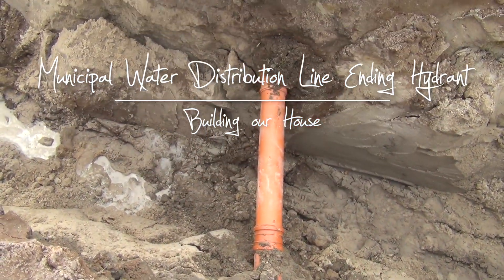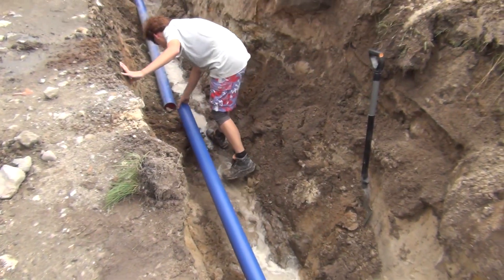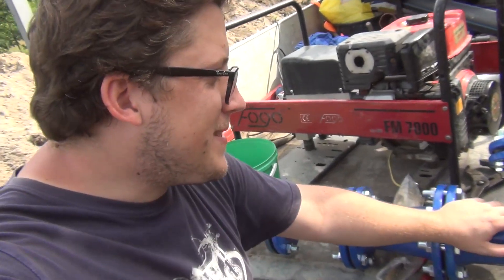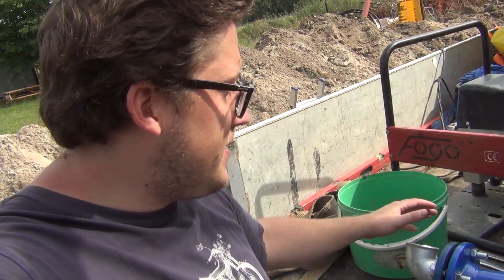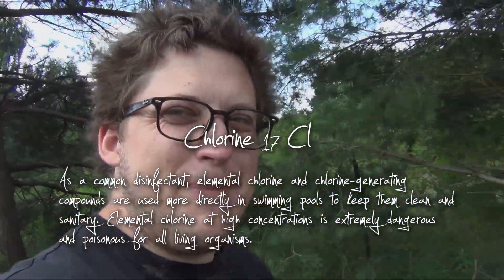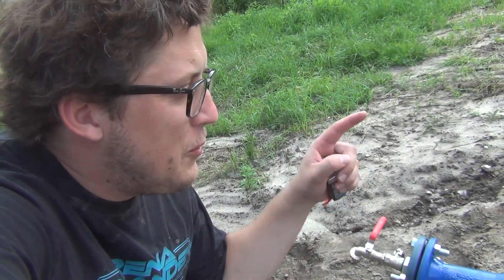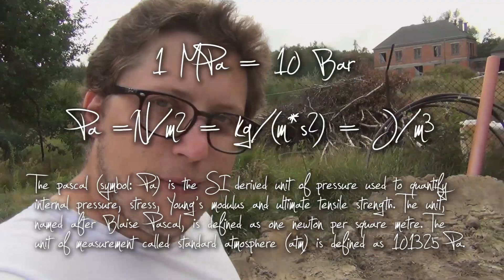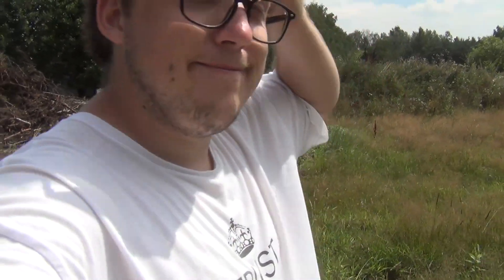BoH 118 - Municipal Water Distribution Line Ending Hydrant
When you have your water main ending with a dead end, it is quite important to put in a hydrant so that stagnant water can be flushed and water quality improved periodically. Usually it is best to run water mains in loops or circles so houses can be fed from both directions, the run for us is quite short ~100 m so it is perfectly fine, and we put in a thicker pipe part of the way towards the house in case other houses / buildings some day will need to connect.

Chapters:
0:00 Day 1 - Electrofusion, Finishing the Pipeline
9:19 Day 2 - Disinfection and FIlling up with Water
13:18 Day 3 - Pressure Testing and Hydrant Mounting